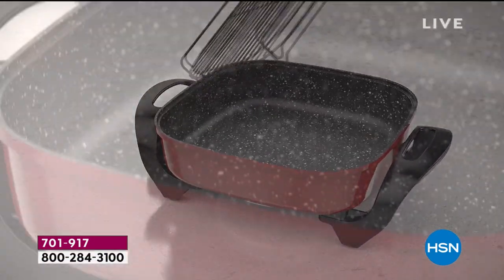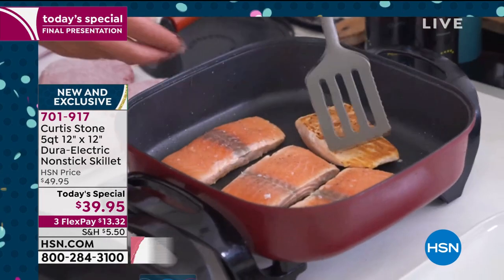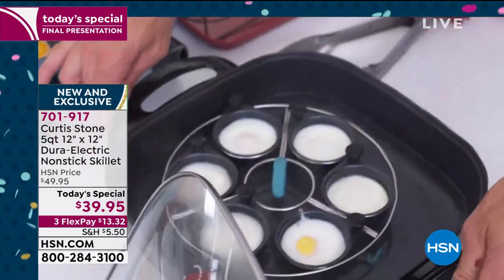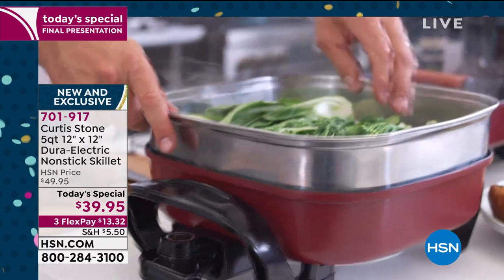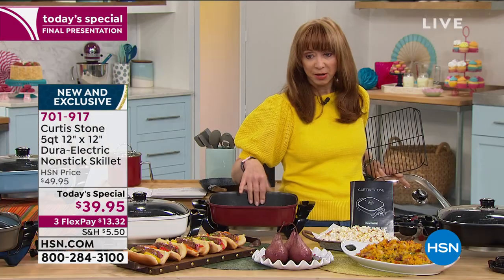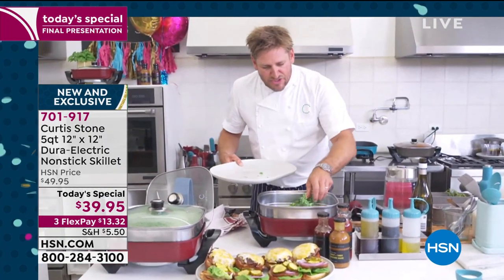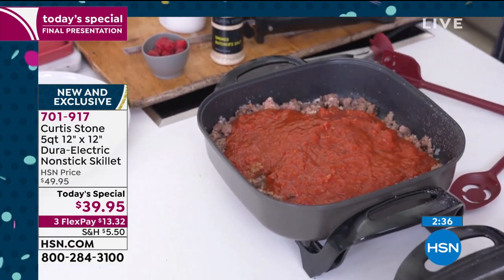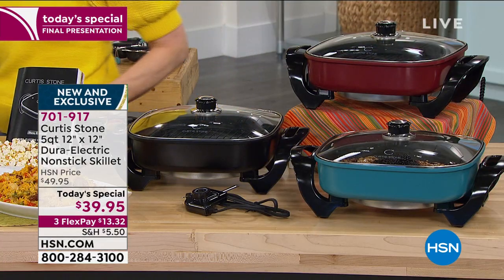Curtis Stone 5Quart 12" x 12" DuraElectric Nonstick Skil...